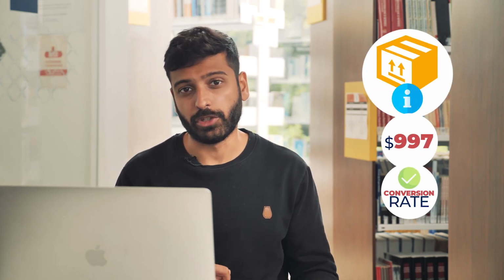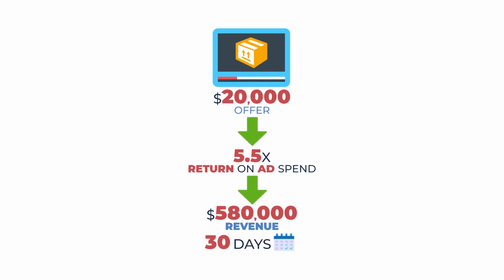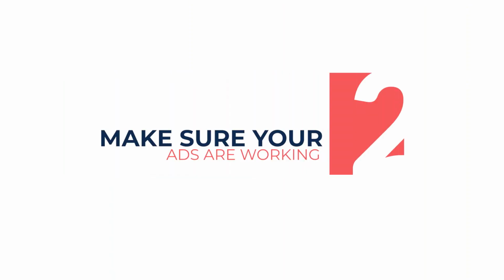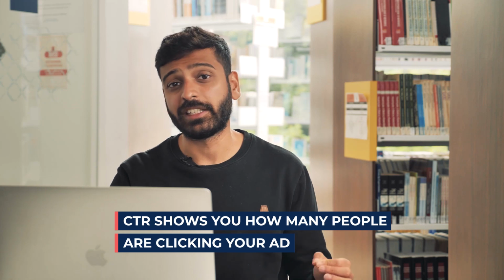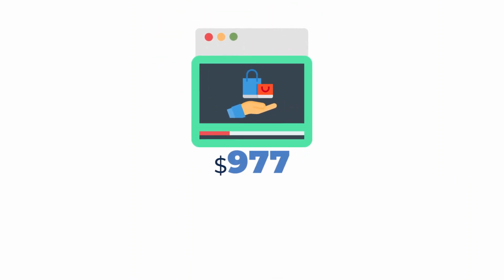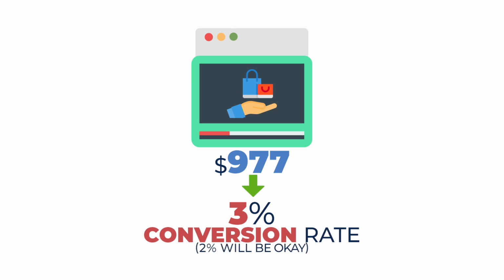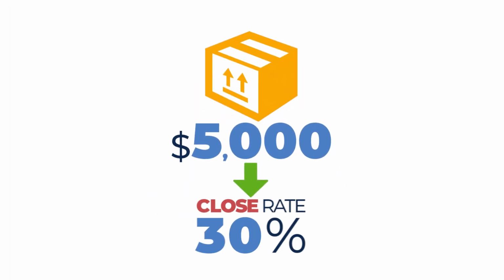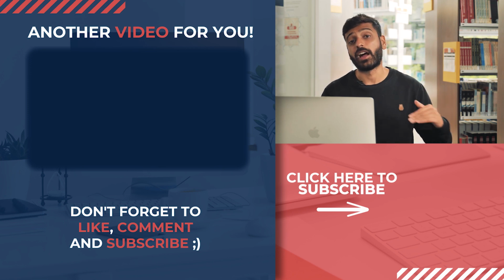YouTube Ads For Small Budgets